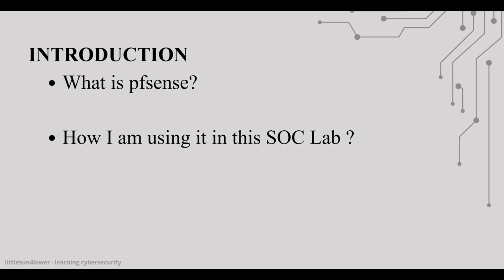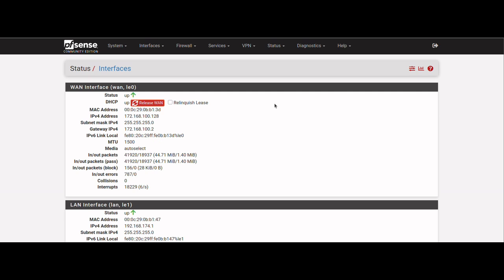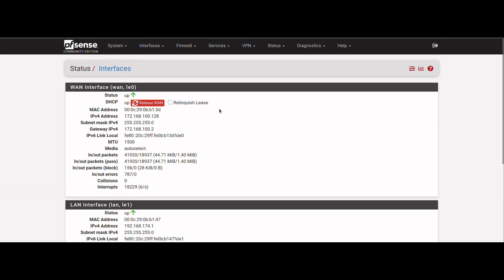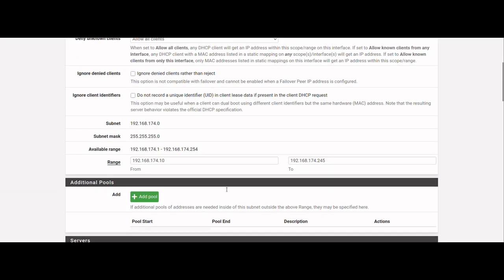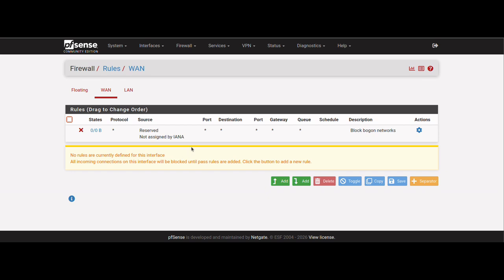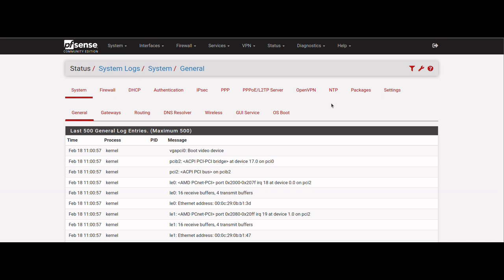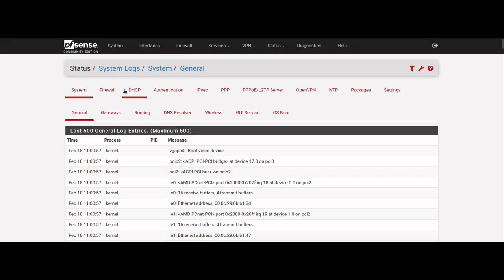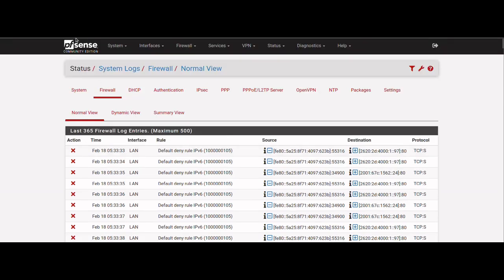What is pfSense? | Setting Up Firewall for a Home SOC Lab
In this video, I demonstrate how I deployed and configured pfSense as the perimeter firewall in my Home SOC Lab.

I cover the dashboard overview, WAN & LAN configuration, DHCP setup, firewall rules, and system logs. pfSense acts as the network visibility and enforcement layer between the simulated internet and my internal SOC network.

This is Part 1 of my Home SOC Lab series.
 I’ve added a link to my Medium blog in the description for the complete step-by-step pfSense setup guide.